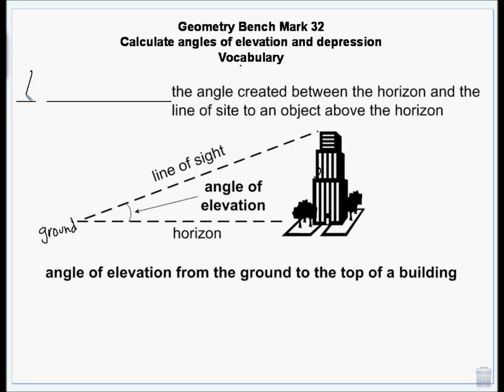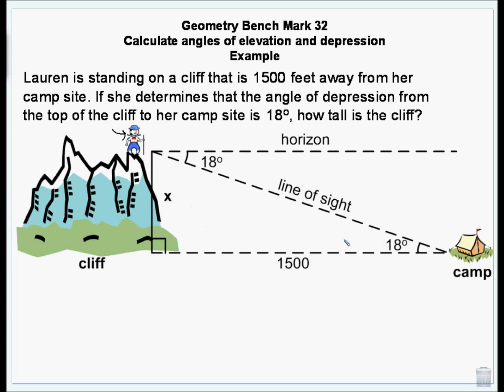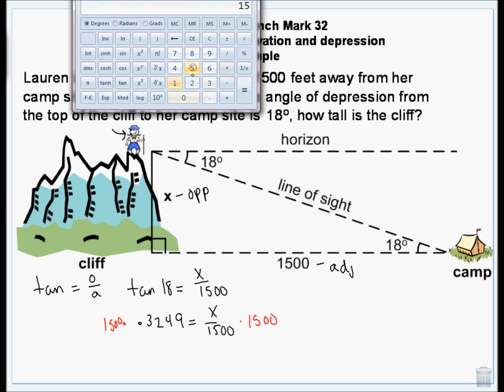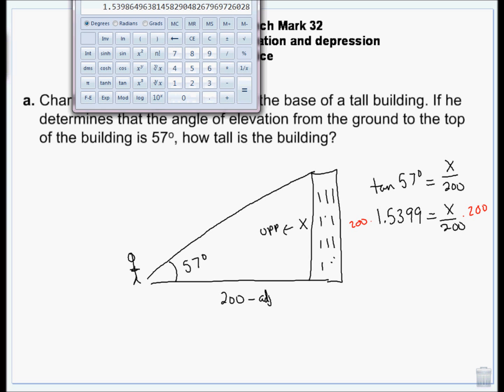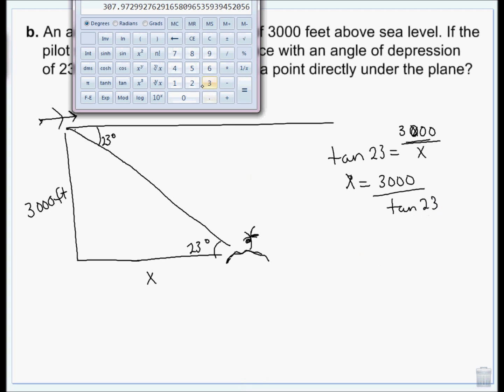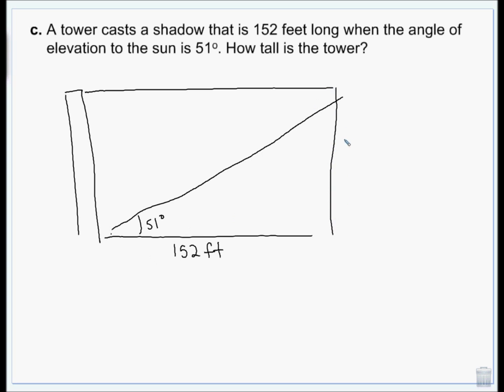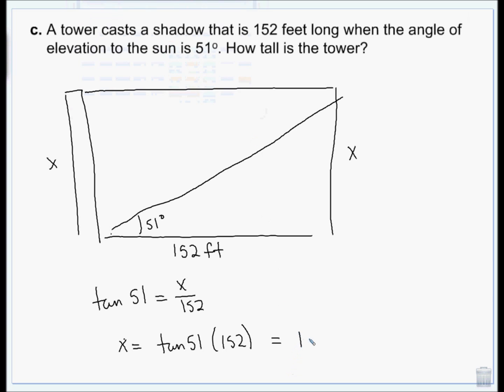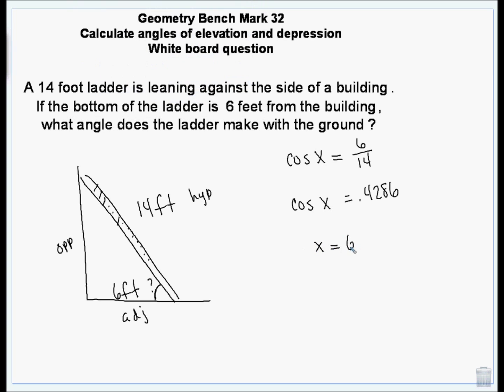Calculate Angles of elevation and depression using trigonometric functions.wmv